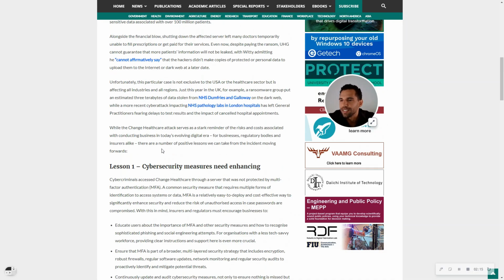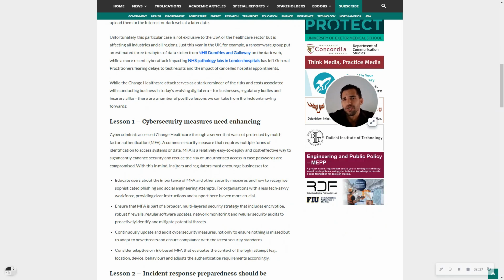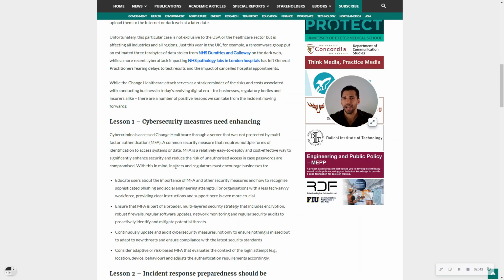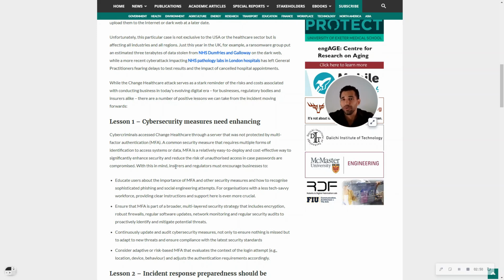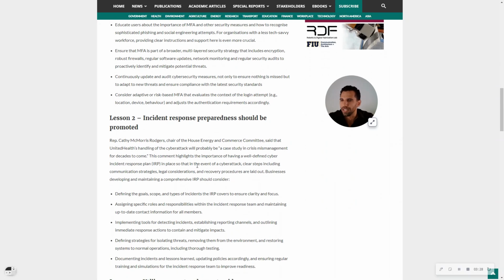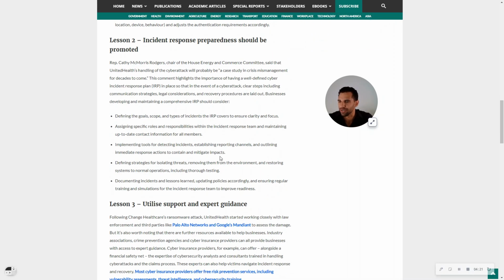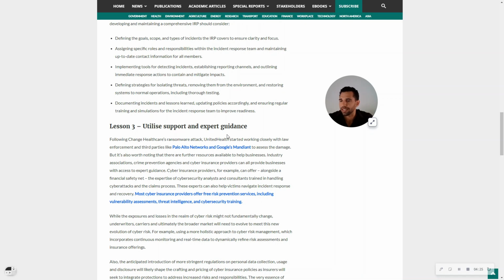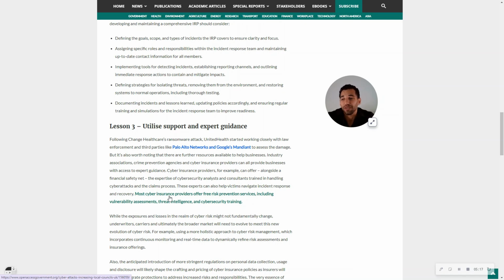What We Can Learn From Change Healthcare Cyberattack